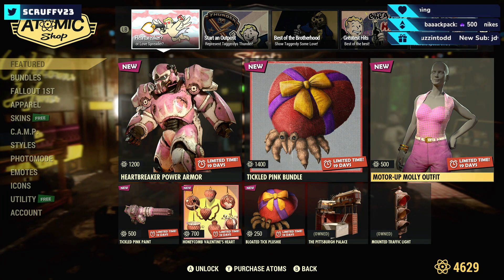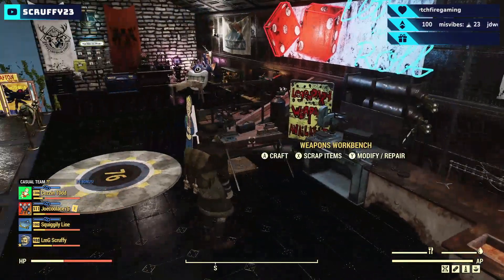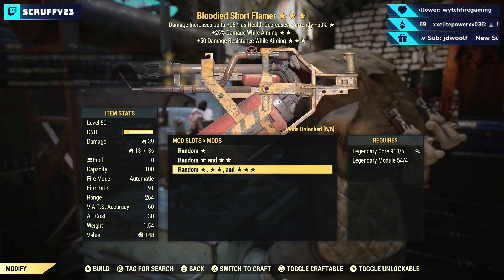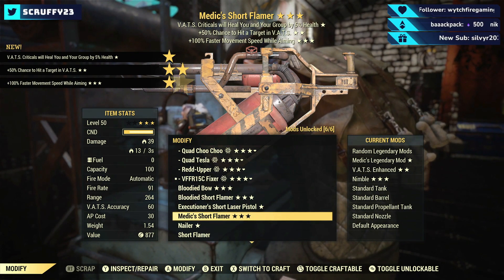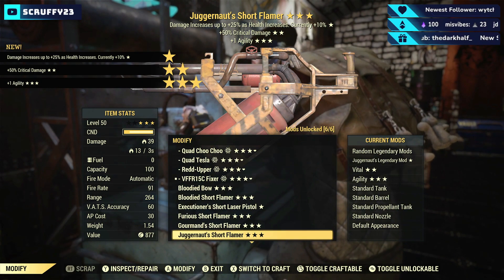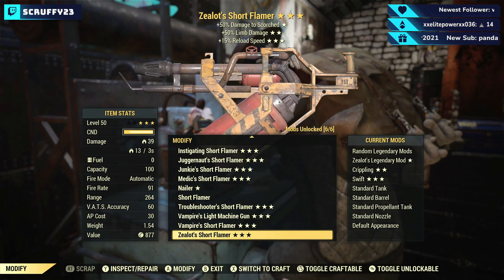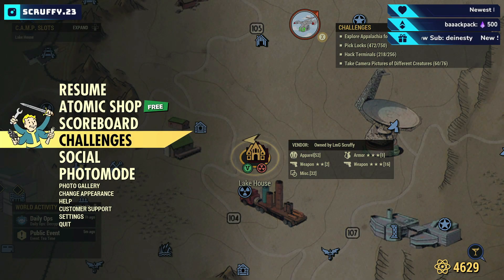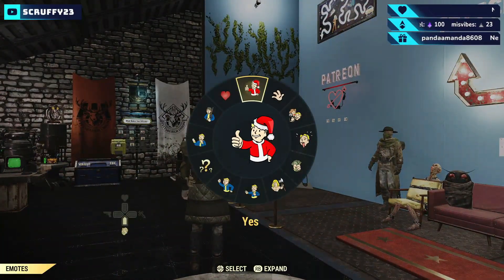Fallout 76 - Flamer Rolls & Burning Love Event - Legendary Crafting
In this video we're looking at 10 Flamer Rolls with the bonus at the end.
Let's see what kind of legendary rolls I end up with! Fingers crossed and enjoy!

00:00 - Intro
00:07 - Flamer: Hot Rod Pink Paint/Burning Love Challenge Event
00:45 - 10 Flamer Rolls
03:22 - BONUS Roll/Final Thoughts
04:00 - First Week of Challenges
04:44 - Outro

I hope you find this video informative or at least useful in terms of what you might expect from creating different legendary gear with the Legendary Crafting system. Good luck on your own rolls!

-Scruffy